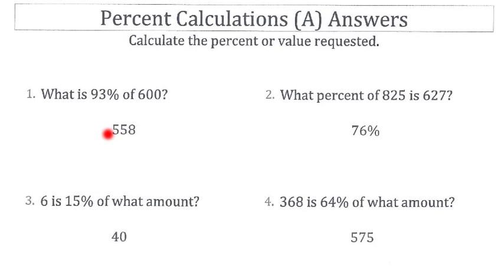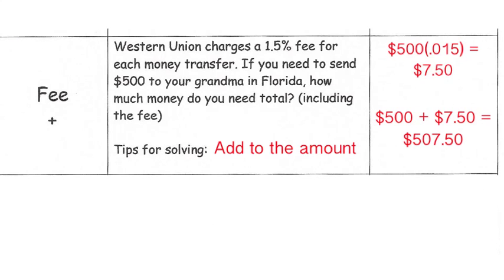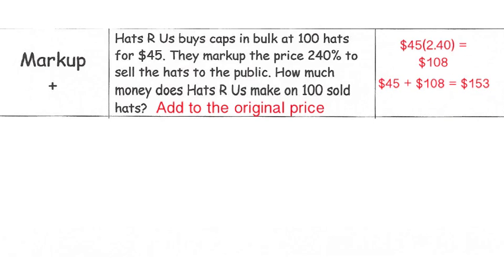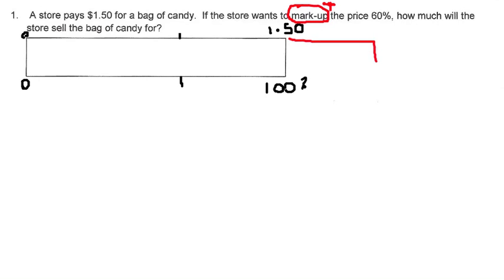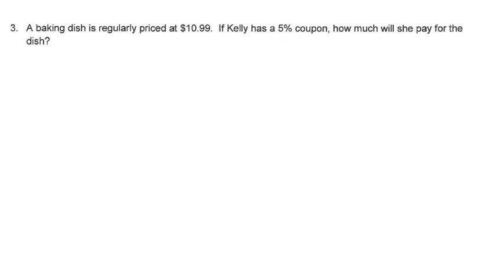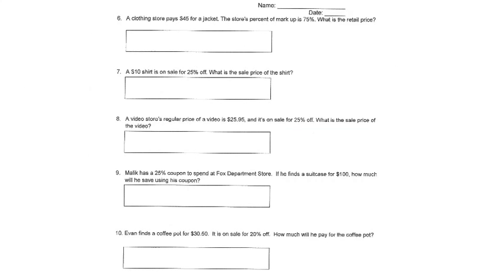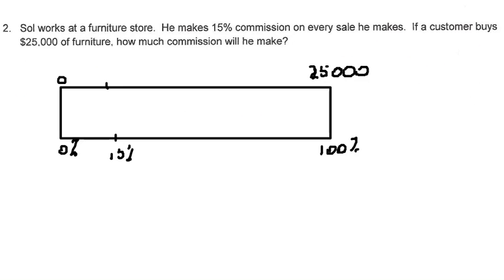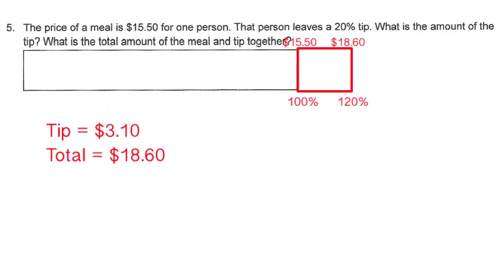Unit 12, Lesson 4 percents